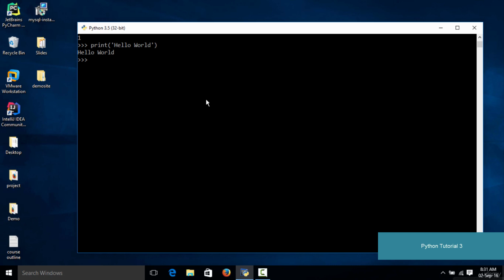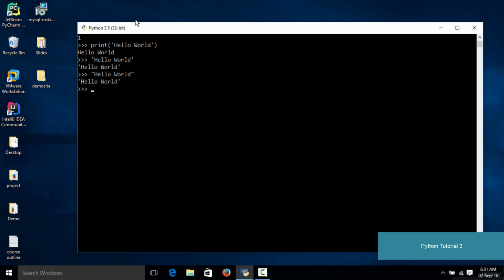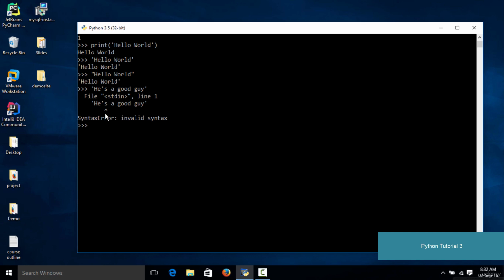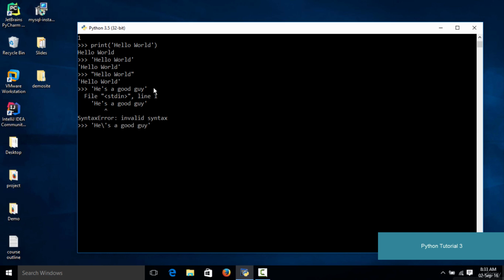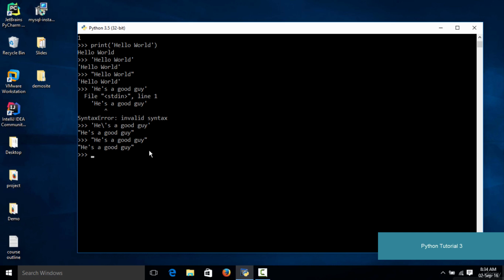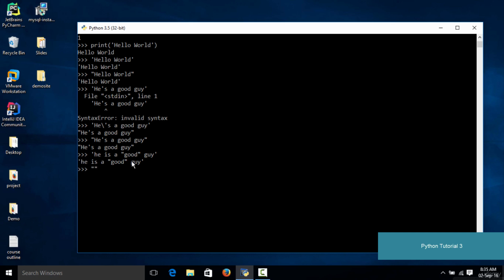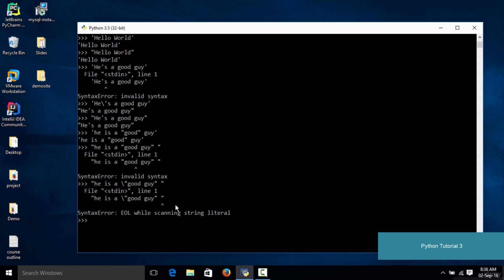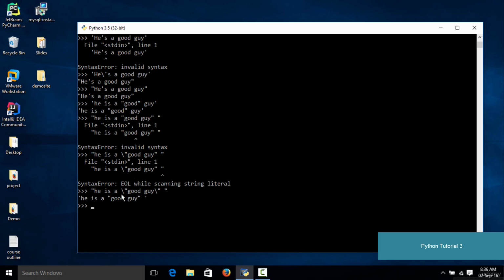003 Strings In Python